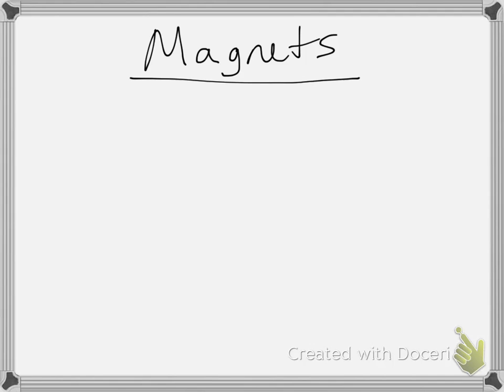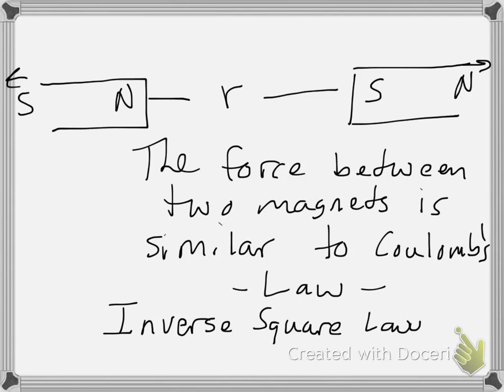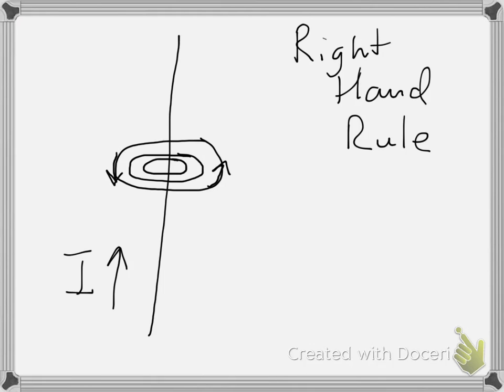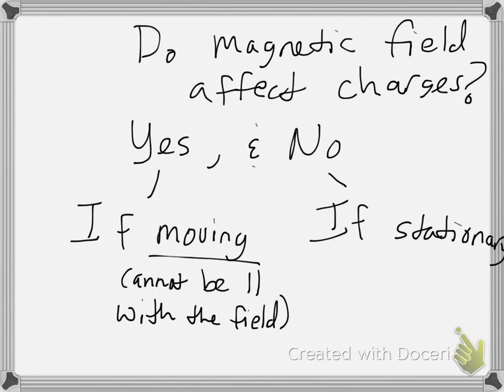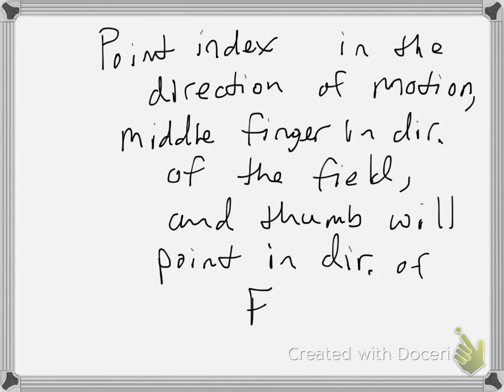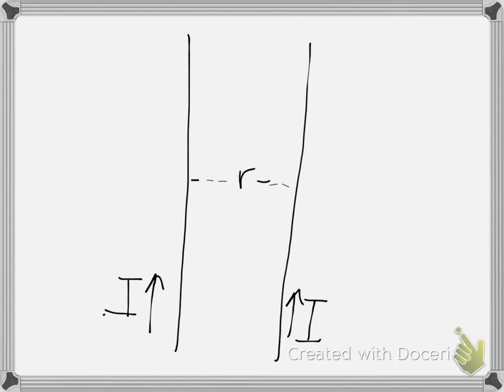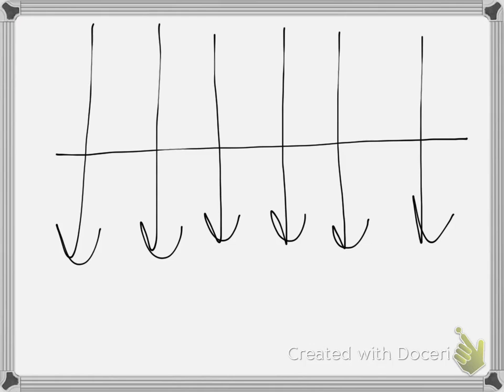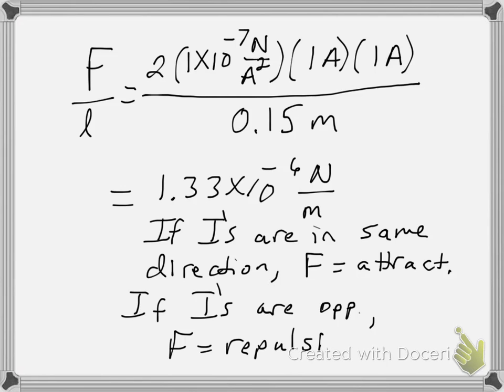Introduction to Magnets